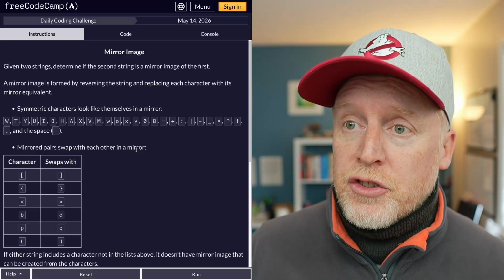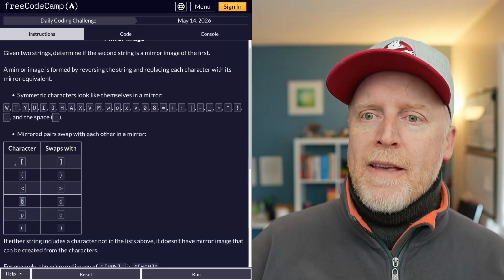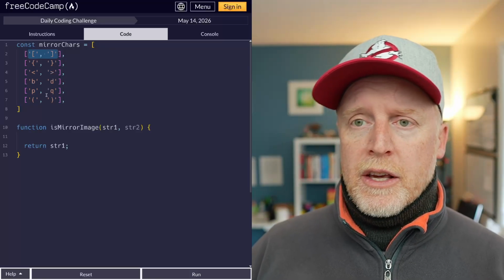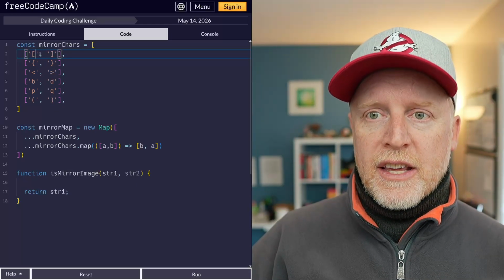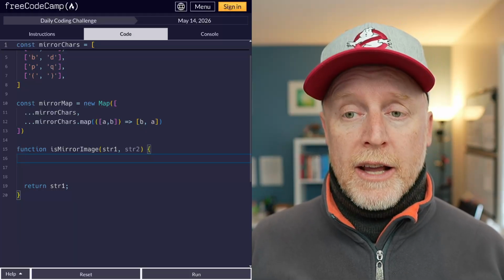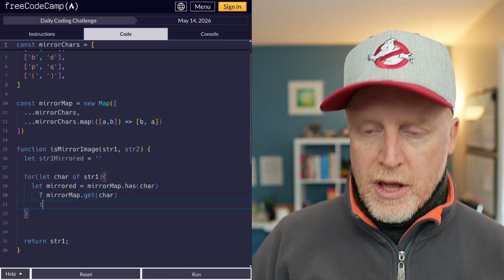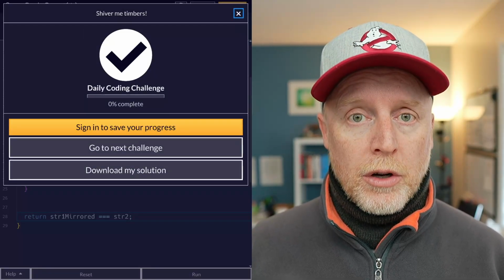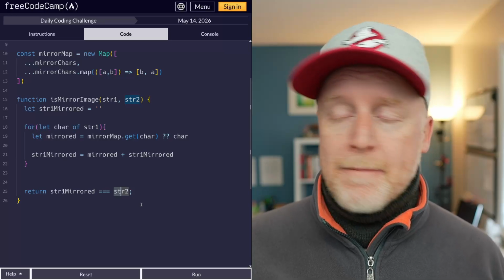Mirror Image - 2026-05-14 - FreeCodeCamp Daily Challenge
Today, I take on "Mirror Image", a challenge to see if a string matches its mirrored version. For this, we craft our data, and then use a simple loop to do the work.